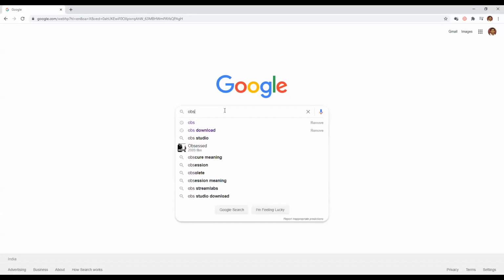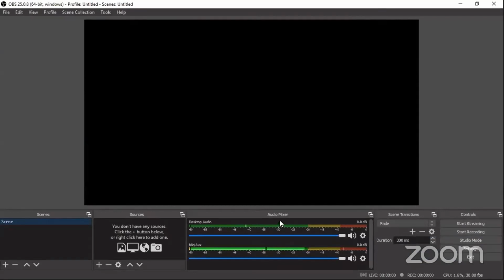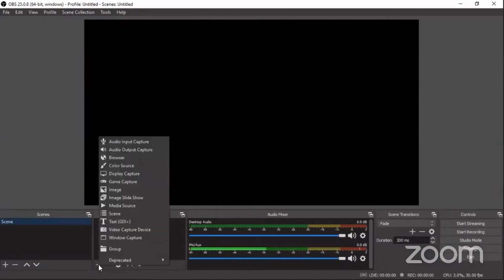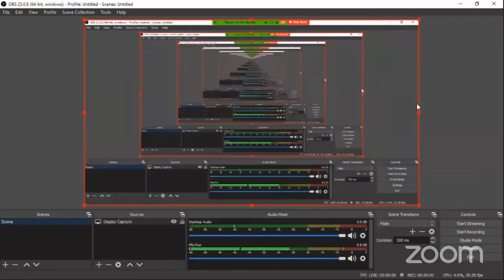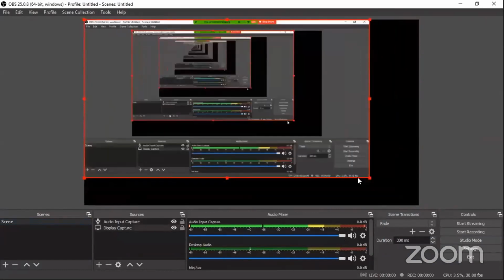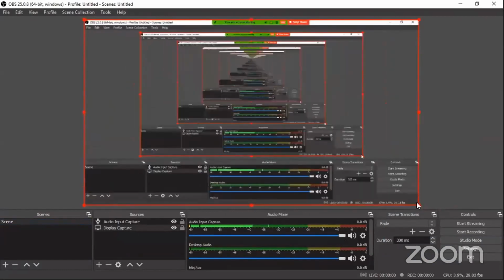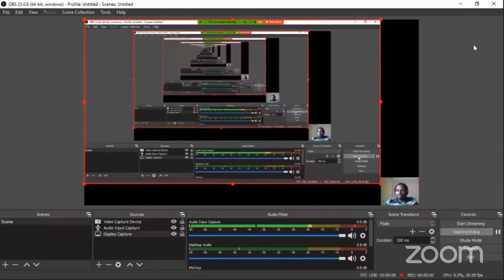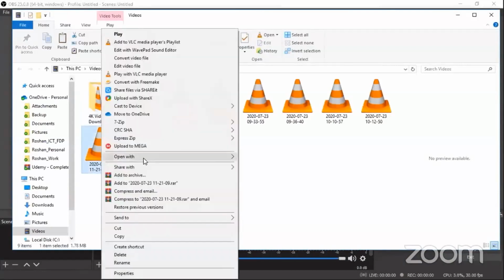How to Record using OBS ( Open Broadcaster Software ) (Free Tool) _ By Roshan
OBS (Open Broadcaster Software) is free and open source software for video recording and live streaming. One could do Offline recording/On line recording. This session shows how to record using OBS.